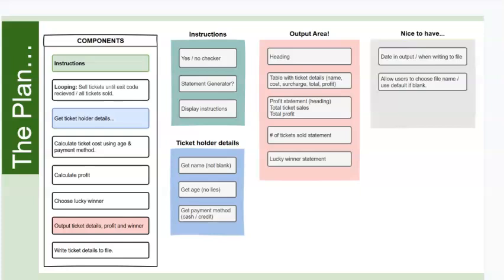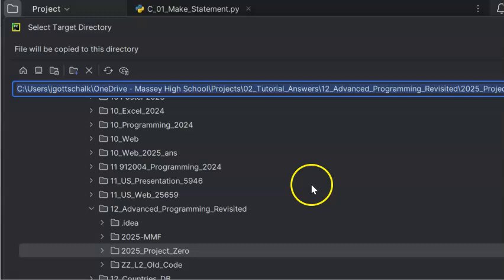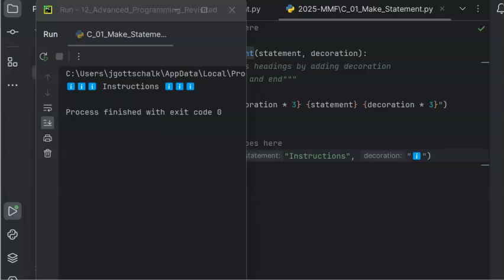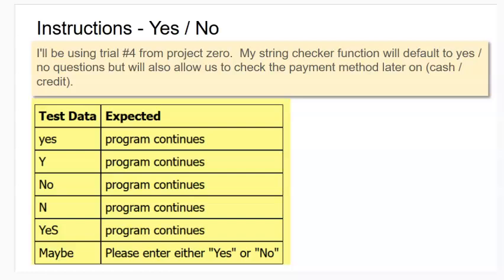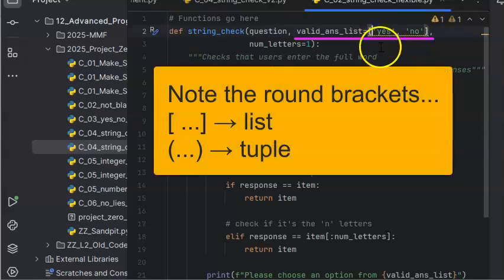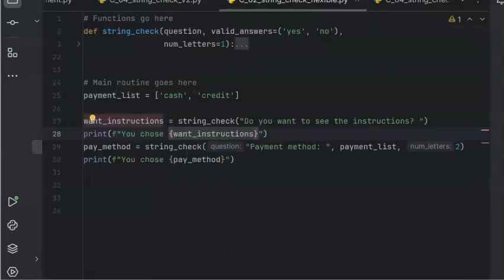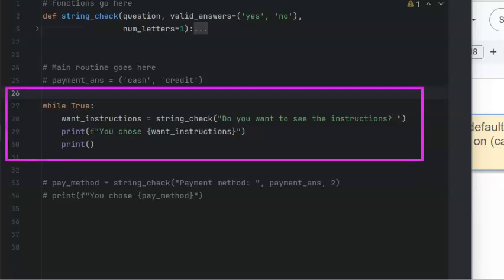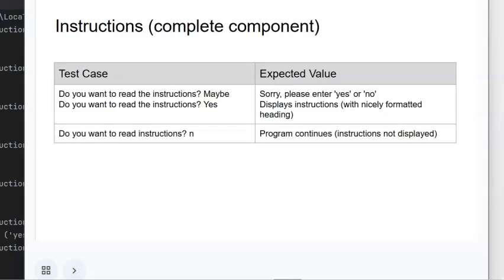10 Instructions yes no